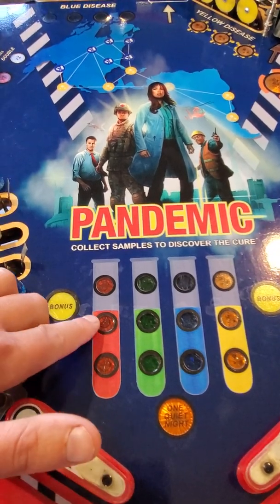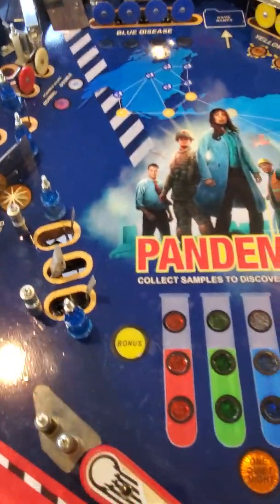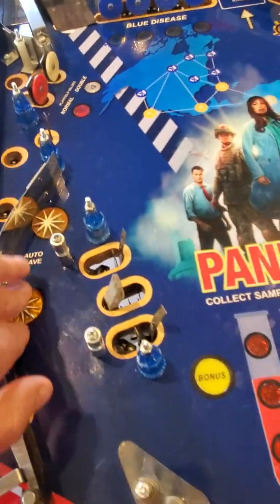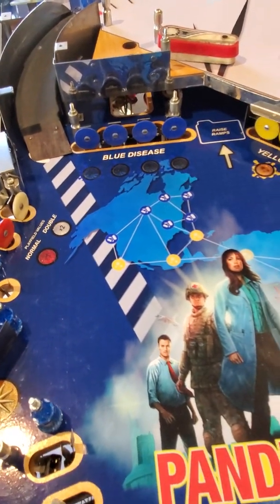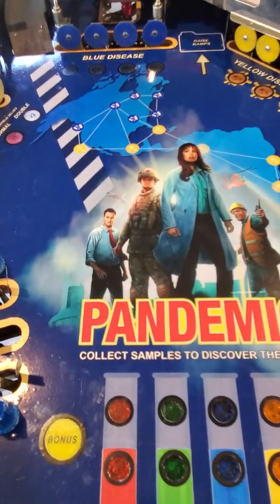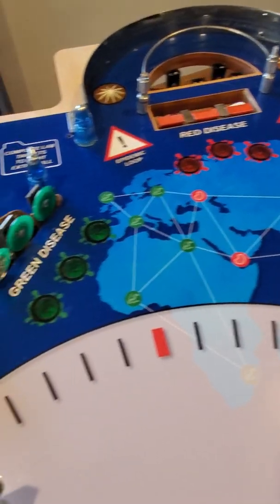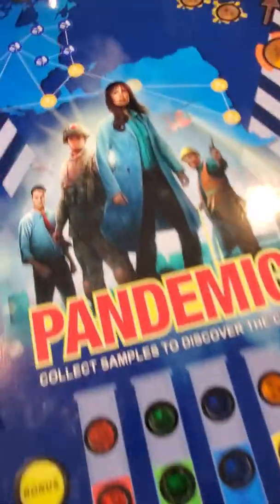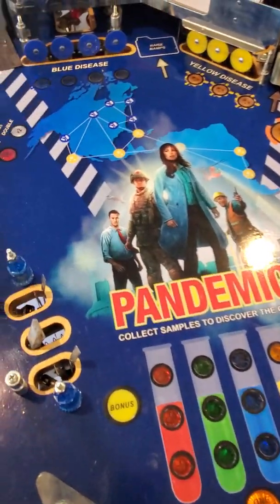Pandemic Pinball: Retheme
Pandemic is a favorite board game in our household. I've been working on a custom retheme.